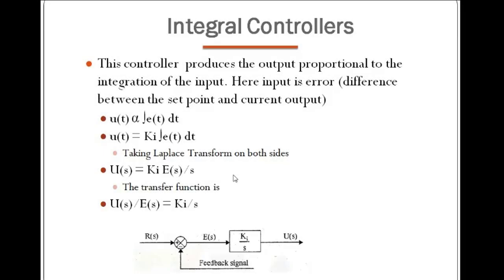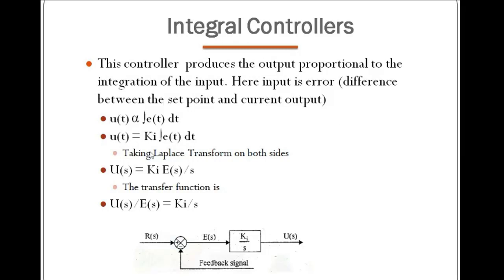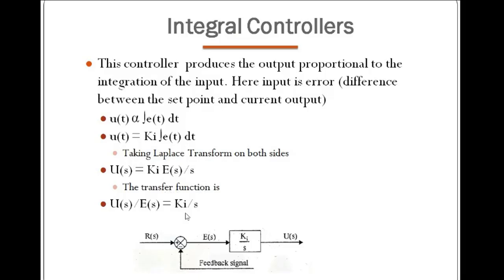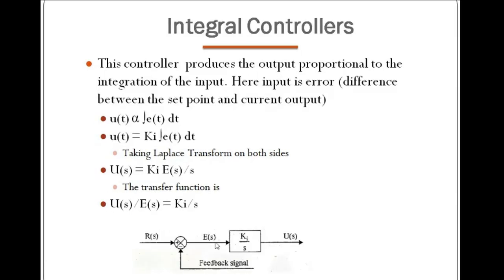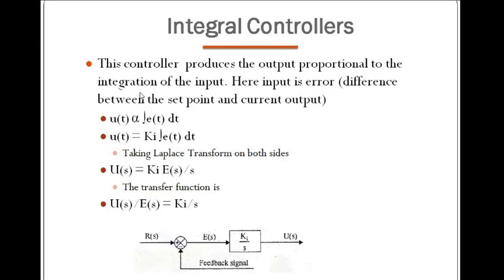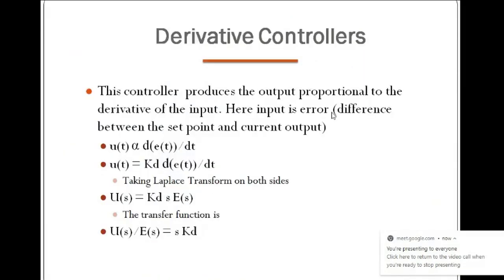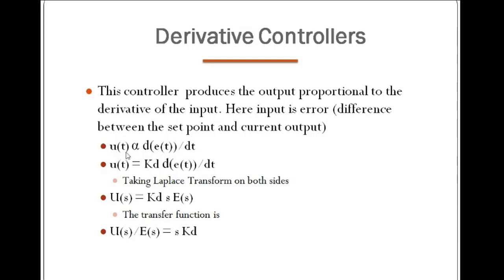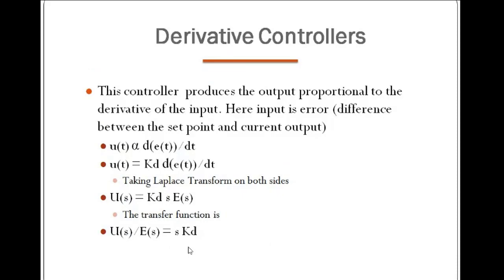Integral Controller and Derivative Controller in Control System | PID Controller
In this video, the types of controllers in control systems are explained. A clear explanation about On-Off controller, Proportional,
Derivative and Integral controller is given by Dr. R. Mouleeshuwaraprabhu, Assistant Professor, Department of EIE, Kongu Engineering

Timestamps:
0:00 Starts
0:10 Integral Controller
02:27 Derivative Controller

As the title indicates, the output (also known as the actuating signal) of integral controllers is directly proportional to the

integral of the error signal.
As is well known, the output of an integral controller is proportional to the integration of the error signal.

Positive aspects of Integral Controller :
Due to their unique capacity, Integral Controllers may reset the controlled variable to its exact set point following a disturbance; hence, these controllers are also known as reset controllers.

Negative aspects of Integral Controller : It tends to render the system unstable due to its slow response to the generated error.

Derivative Controller : We never utilize derivative controllers alone. It should be used in conjunction with other controller modes due to its minor shortcomings, which are outlined below.
It has no effect on the steady-state error.
It creates saturation effects and amplifies the system's generated noise signals.
Now, as the name suggests, the output (also known as the actuating signal) of a derivative controller is directly proportional to the error signal's derivative. As is well known, the output of a derivative controller is directly proportional to the error signal's derivative.

Positive aspects of Derivative Controller : The primary benefit of a derivative controller is that it increases the system's transient response.